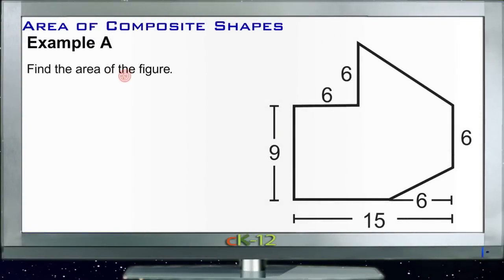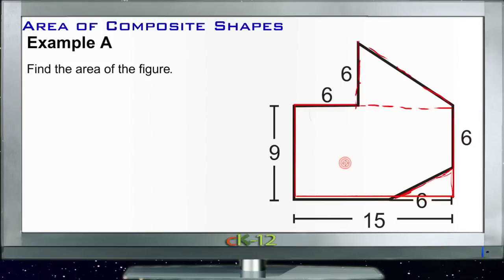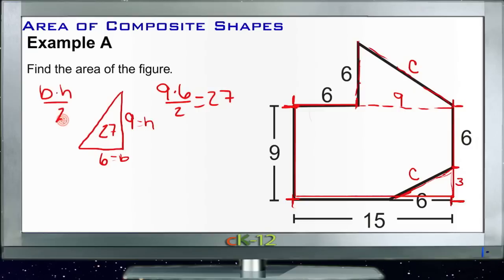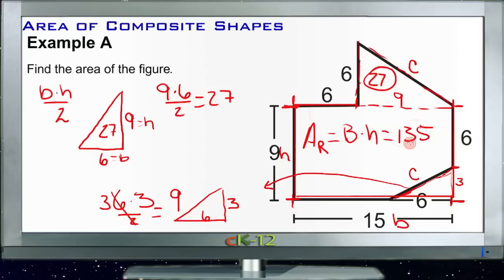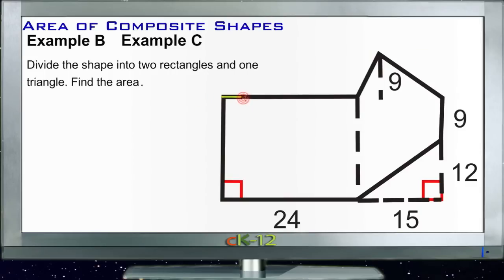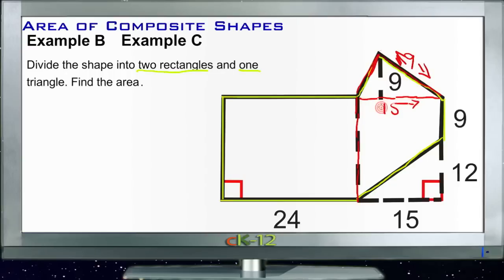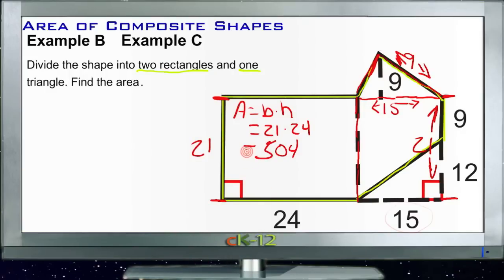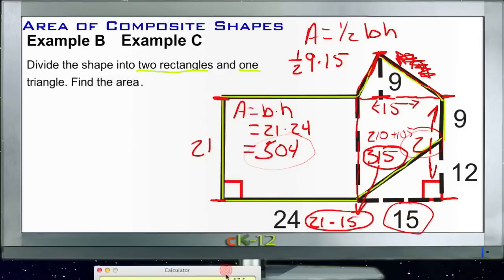Area of Composite Shapes: Examples (Basic Geometry Concepts)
Here you'll learn how to find the area of a figure that can be broken down into shapes you've already learned.

This video provides the student with a walkthrough of one or more examples from the concept "Area of Composite Shapes".